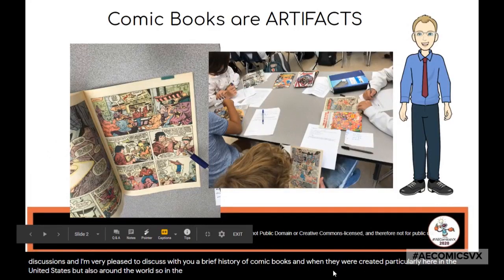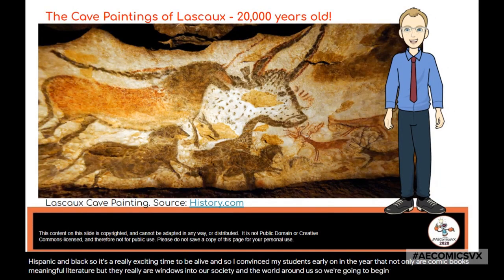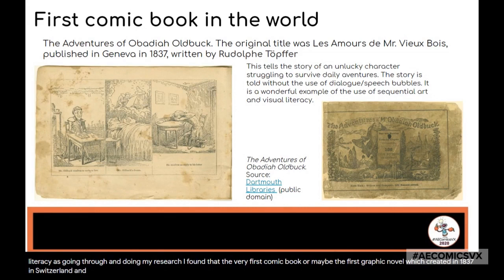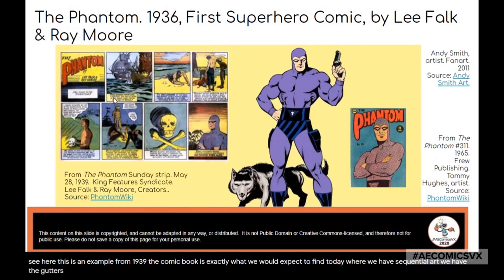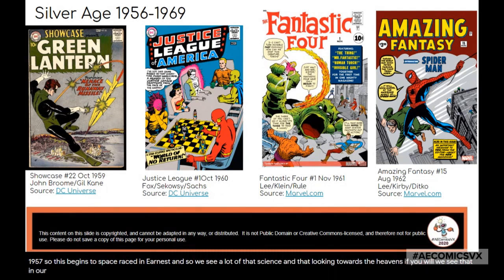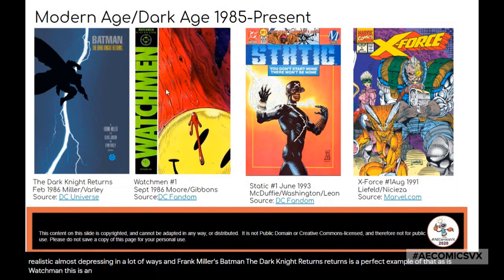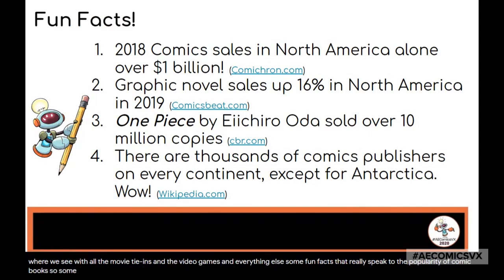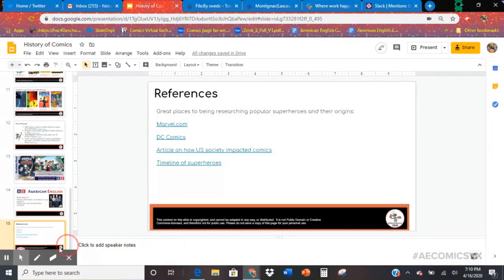AEComicsVX: History of Comics by Tim Smyth